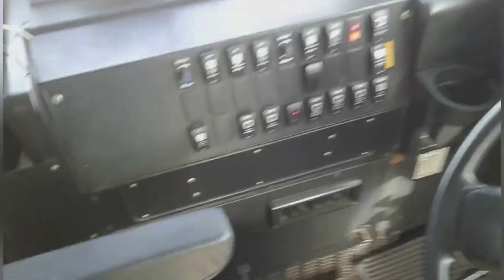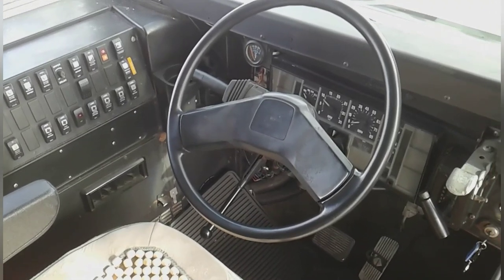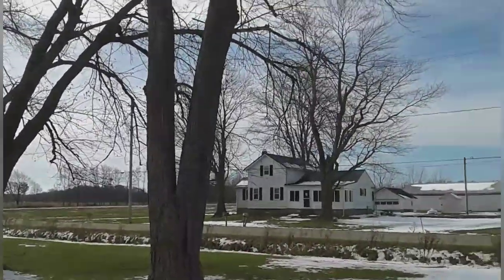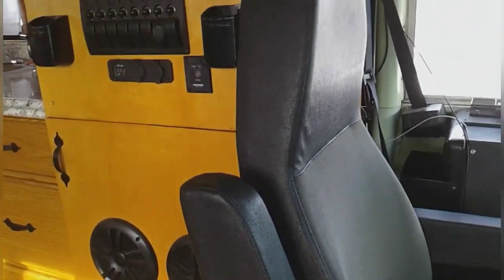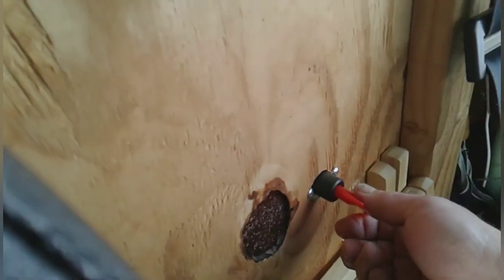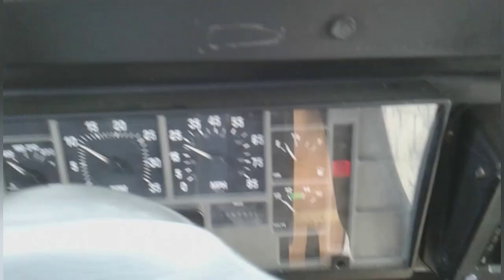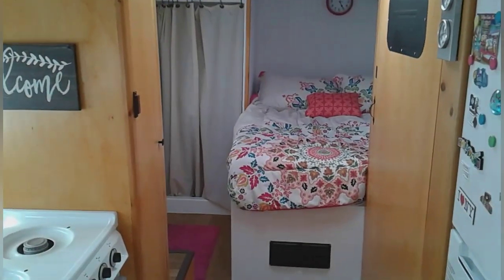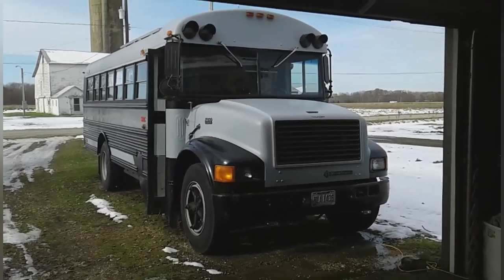Mullet's Skoolie Build EP 61 - Starting the Bus With Solar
Killed my batteries by accident and used my solar system to charge them up.